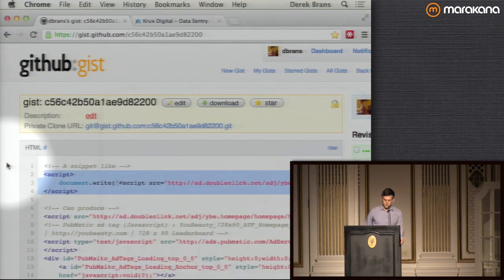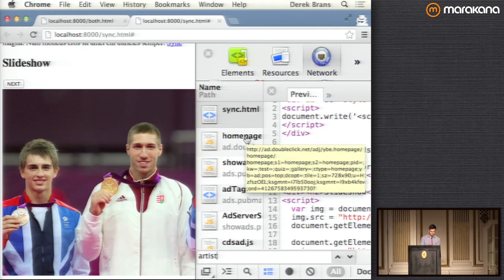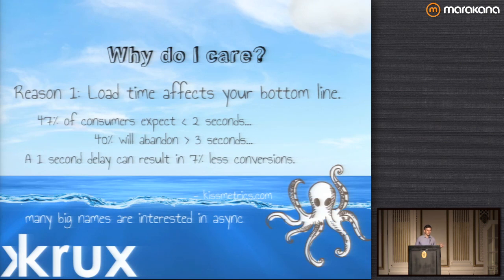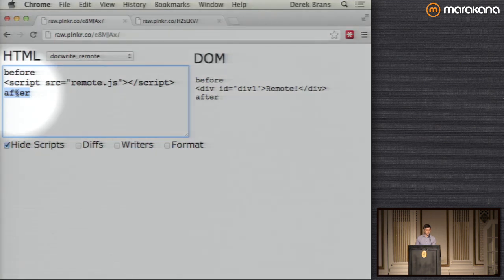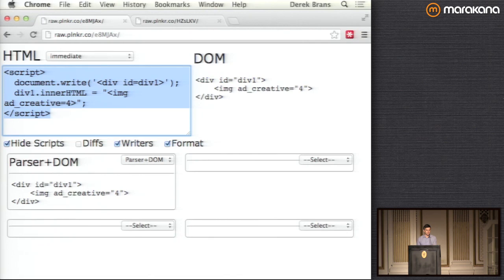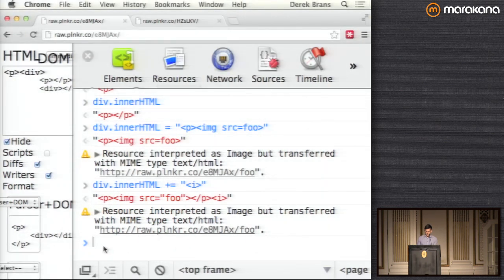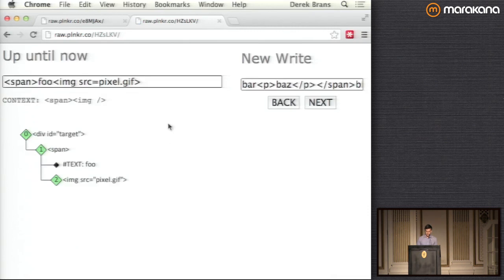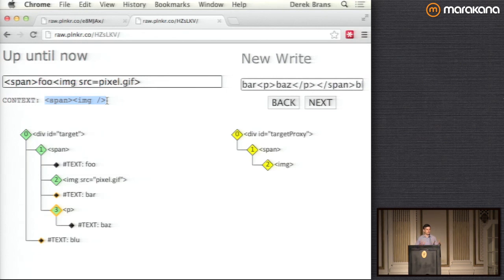Ads After Content! Deliver Ads Asynchronously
Derek Brans, Sr. Architect at Krux, talks about why delivering asynchronous ads matters, and how you can accomplish it in this presentation from HTML5 Dev Conf.